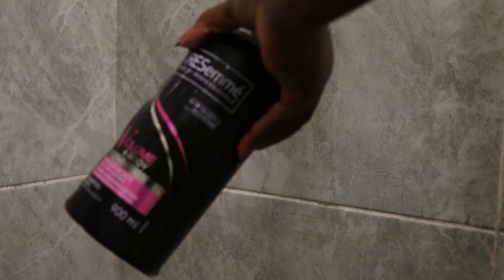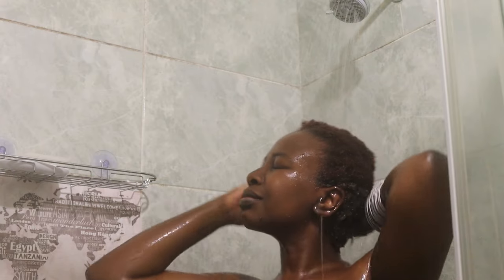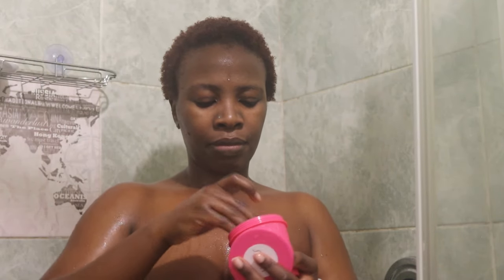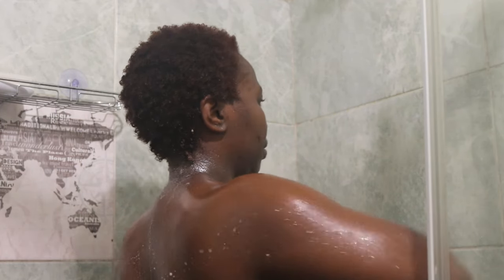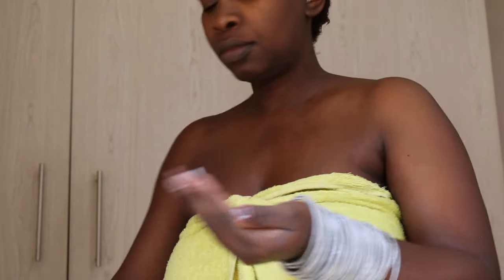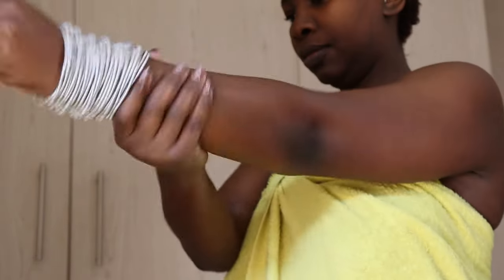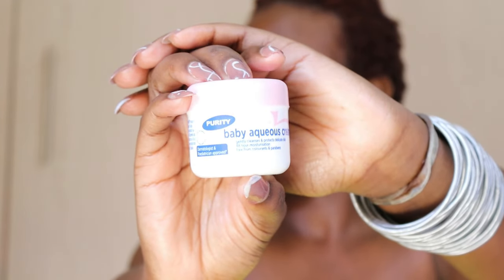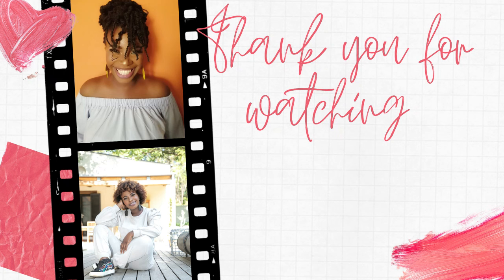SHOWER ROUTINE |FEMININE HYGIENE ROUTINE | Adding New Products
Ola Beautiful people

Hey there! I'm back with my daily shower routine for taking care of my sensitive skin, and I have added some new products to my routine. These are the products I love using to keep my skin healthy and radiant. Hope this helps!

The products I used you can get them
At Clicks and Dis-chem

1ksubscribers

EQUIPMENT
VLOGGING CAMERA- Canon EOS 250D
EDITING- Capcut
PHONE - Samsung A72